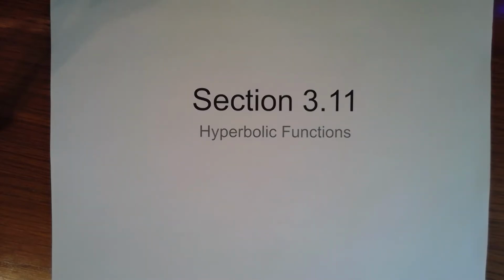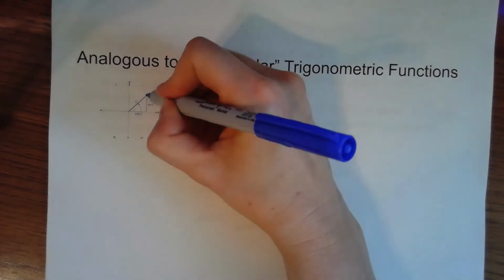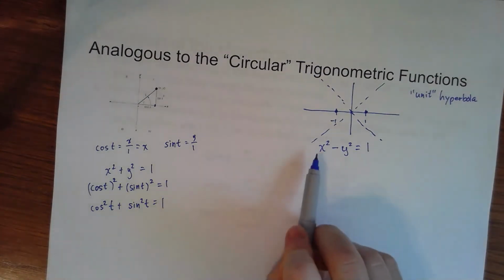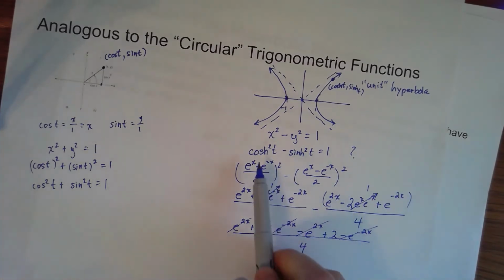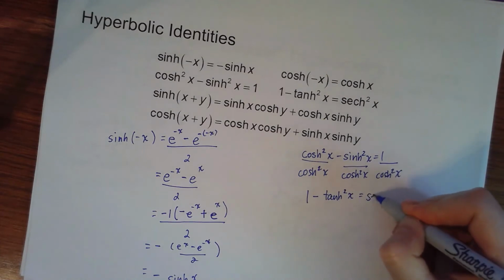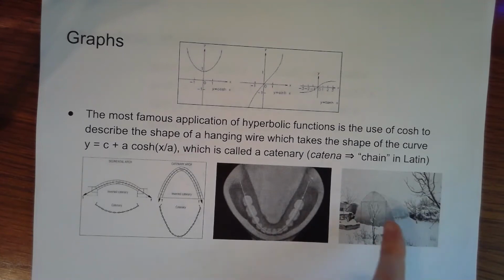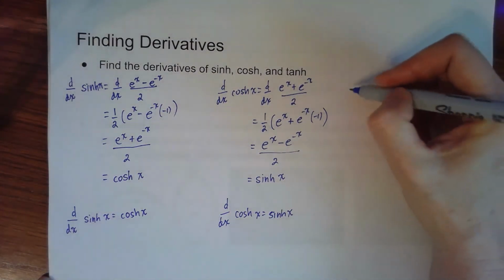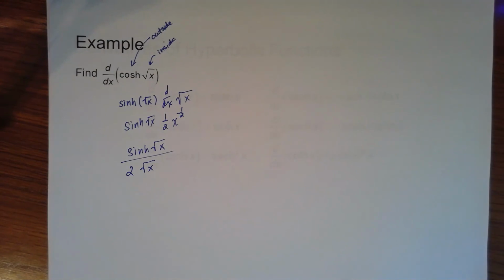Calc 1 Sec 3 -11 Hyperbolic Functions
Hyperbolic Sine, Cosine, Tangent and Their Derivatives